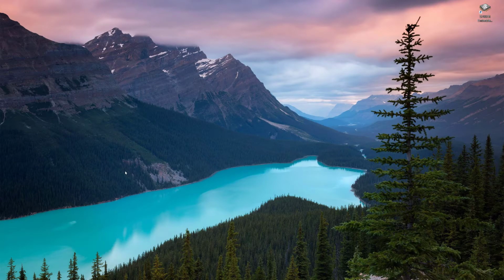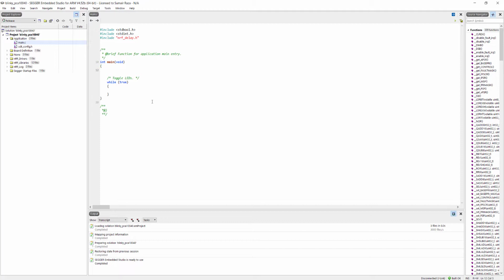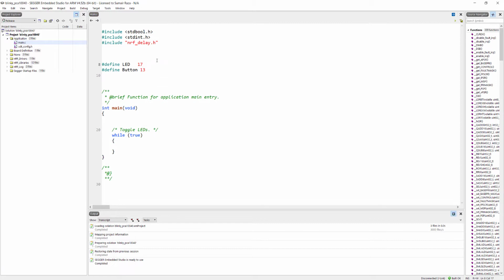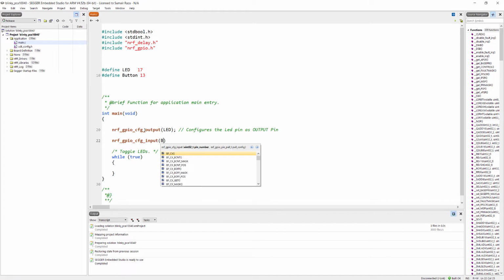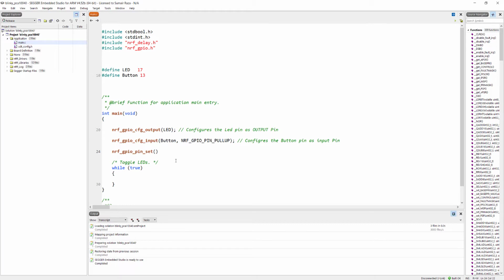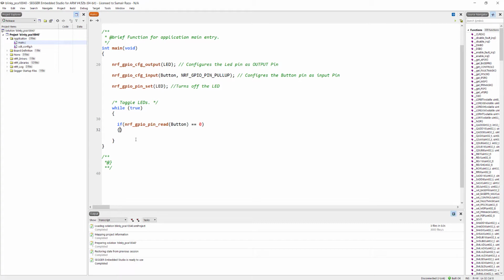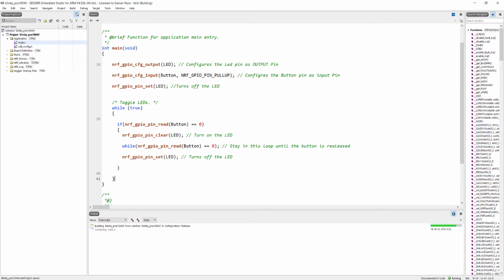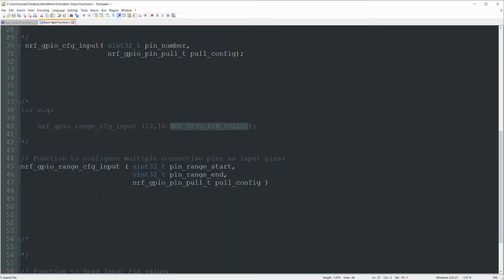nRF5 SDK - Tutorial for Beginners Pt 6 - Reading Digital Input from Buttons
This tutorial is also the part of my beginners series and this tutorial will help you learn nrf5 sdk from the very beginning. In this tutorial we will look at the basics of digital inputs and how to handle them in nrf5 sdk. We will create a simple program to Read the Digital input from the button and then we will use an led to indicate the state of the button.
Programming nrf5 SDK is simple and fun and we will cover some extra functions to initialize multiple input pins at the same time using some built in functions.